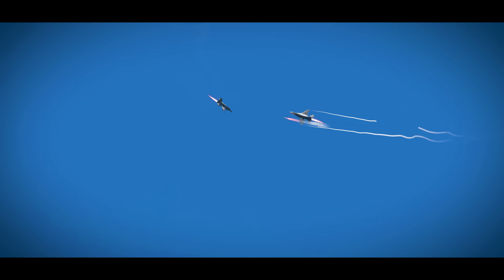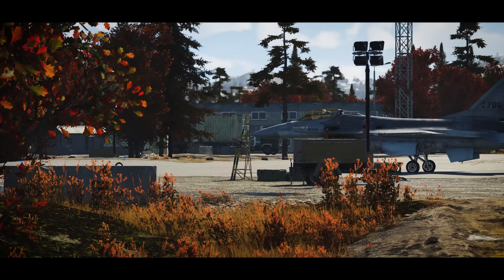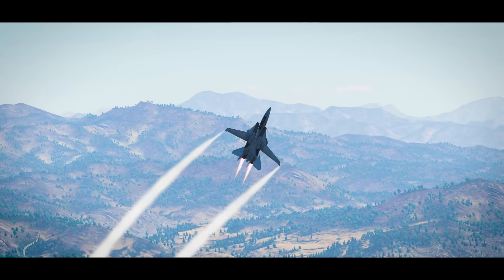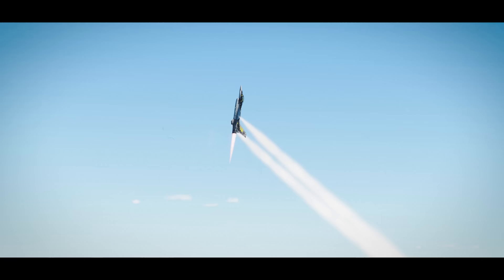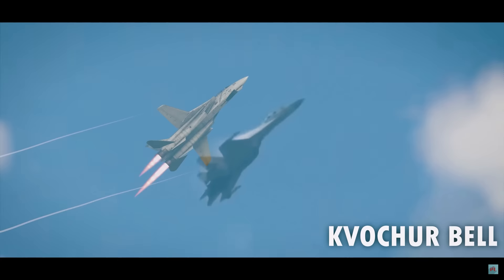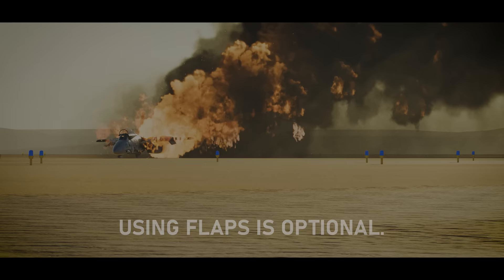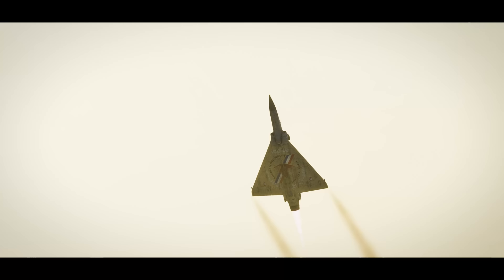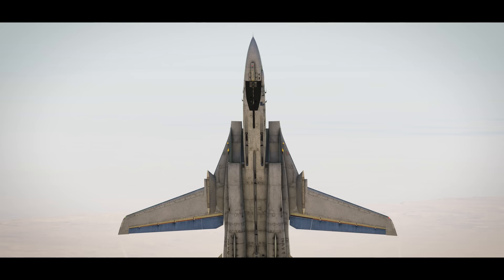Most Difficult Jet Maneuvers In War Thunder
It's not often discussed how much mouse-aim limits your ability to push boundaries.